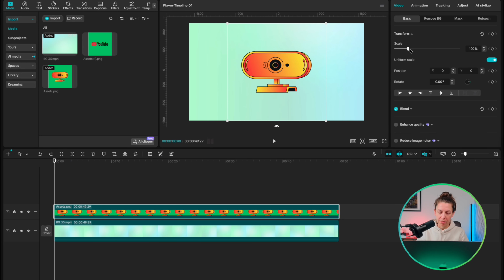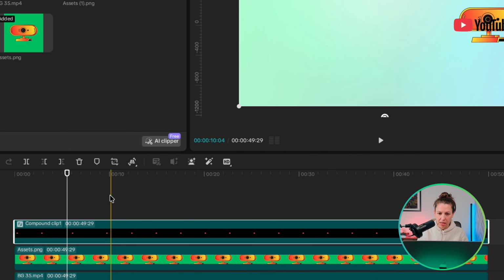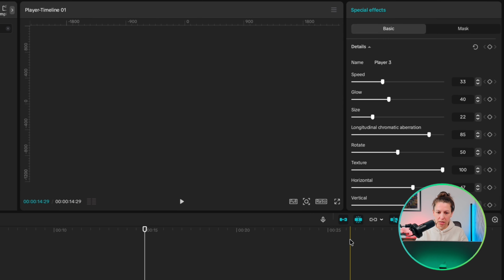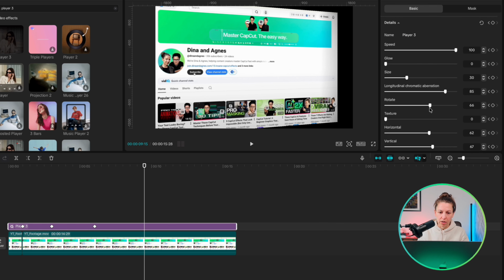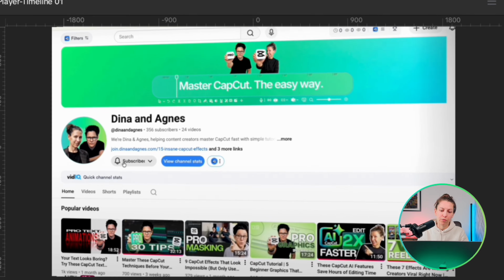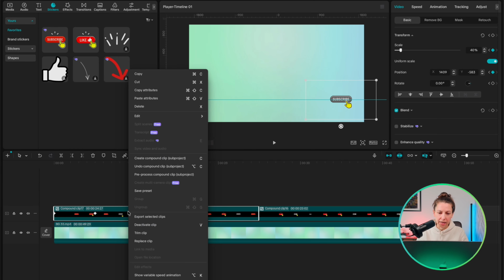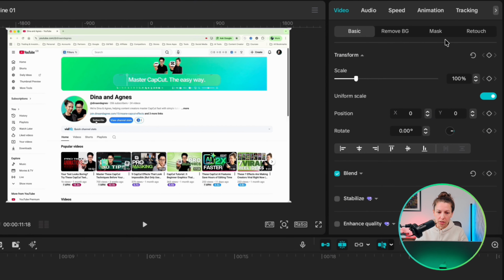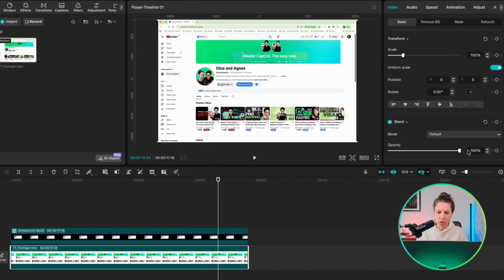4 INSANE CapCut Tricks That Make a Huge Difference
In this CapCut tutorial, learn 4 powerful editing tricks, including morph transitions, 3D screen movement, copy attributes, and a magnify effect. Improve your CapCut edits, create smoother animations, and edit faster with clean, professional results.

Timestamps:
00:00 - Intro
00:59 - Morph Animation
03:49 - 3D Screen Movement
07:07 - Copy Attributes
09:17 - Magnify Effect
11:15 - Outro